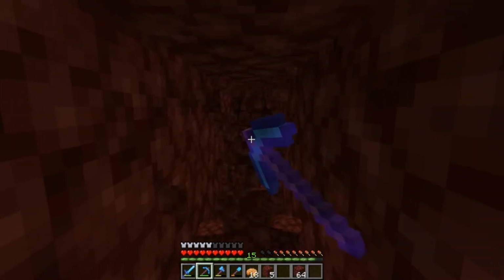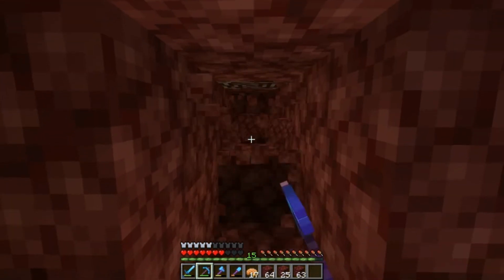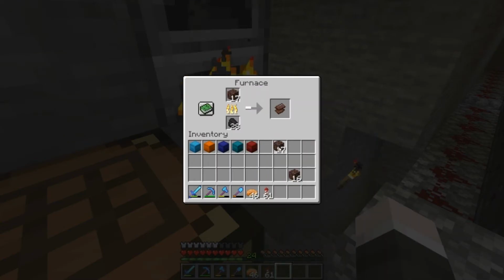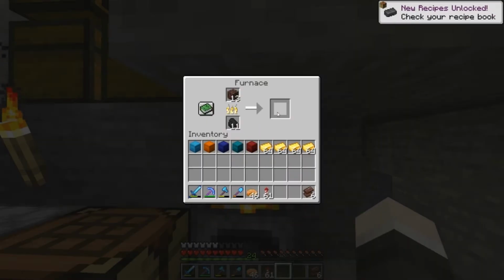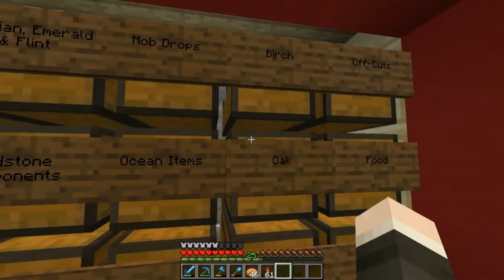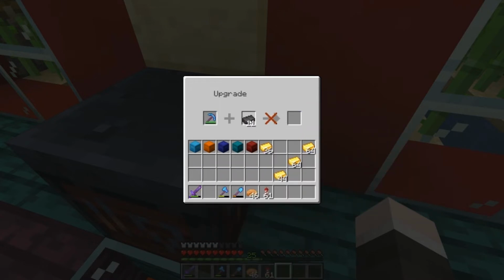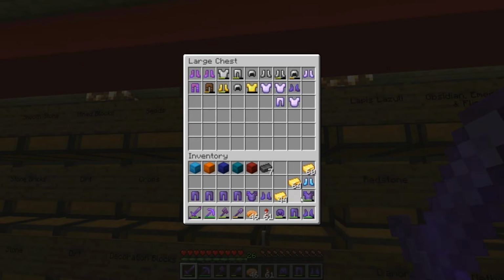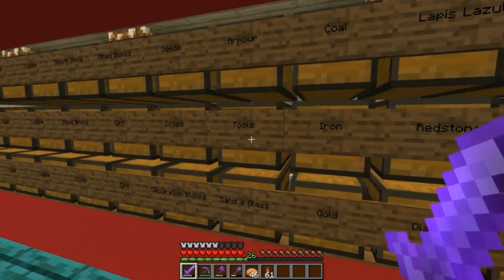How to Find Netherite! | The Minecraft Handbook (1.16 Lets Play / Tutorial) [Episode 28]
We continue our adventures in this episode by gaining ourselves Netherite armour and tools after finding netherite. Learn how to find netherite by watching this tutorial lets play!
We created a brand new Minecraft world in the 20w06a snapshot, which is one of the latest pre-1.16 snapshots. I personally wanted to start the series as close to the 1.16 update because of the new nether biomes as 1.16 is, of course, the nether update. Watch as I struggle to understand Minecraft's 1.16 new features and learn new tactics along the way, those who have watched the channel will know I only just got to grips with the new Minecraft 1.15 and Minecraft 1.14 villagers, bees and other updates. This series is a mix of my Redstone Guide, a general Minecraft Survival Guide and also a Lets Play series, therefore I decided on the Minecraft Handbook as this 1.16 playthrough will certainly encompass all the features you could possibly want a tutorial on or want to know about in the latest version of Minecraft.

Throughout this series, I plan to take us on an adventure, experiencing Minecraft's new, old and awesome game mechanics!
I plan for this to be a massive mashup of Minecraft projects, such as building, exploring, automating with Redstone and much more in this let's play.
I hope you enjoy this Minecraft LP series, I'm sure I will, and of course, if you do enjoy it and don't want to miss out on future episodes be sure to SUBSCRIBE to make sure you are the first to know about new content!